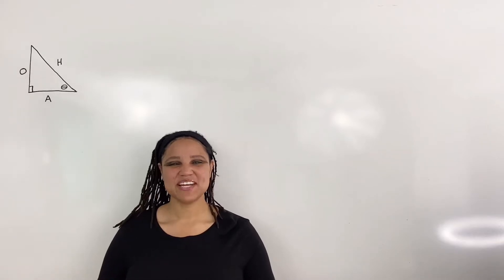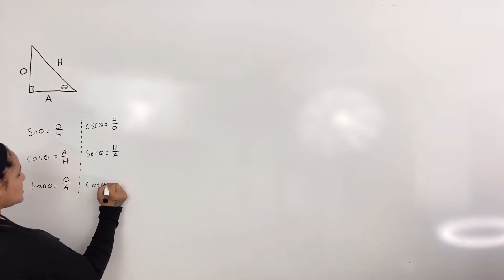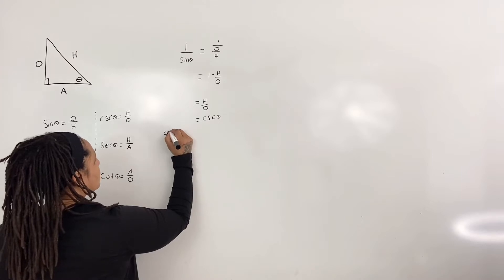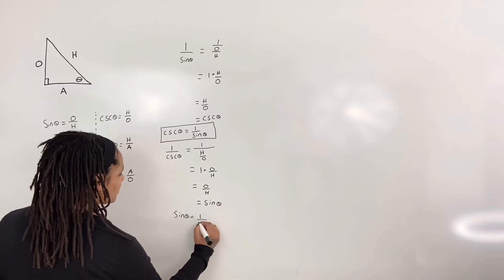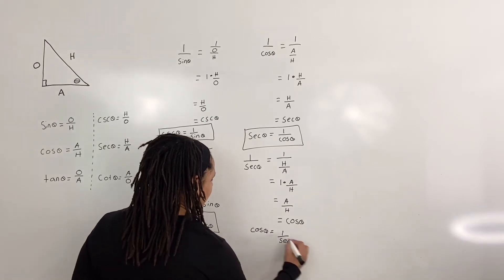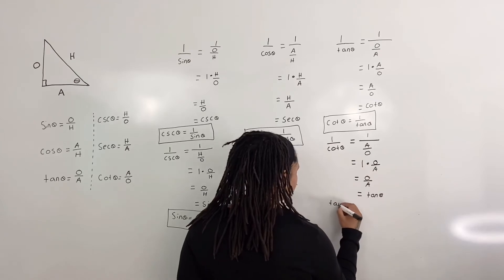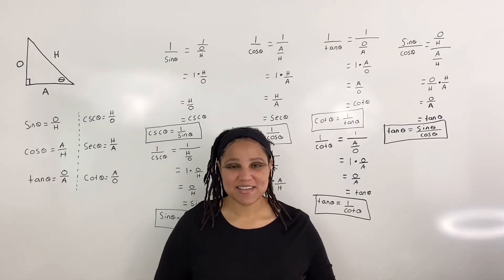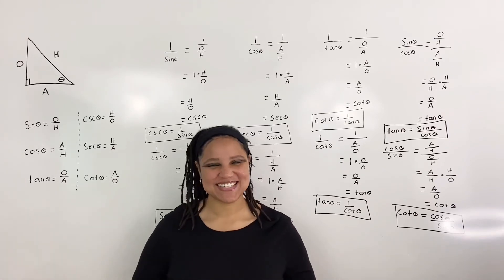Proof of the Reciprocal and Quotient Identities (MathAngel369)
✨Proving the the Reciprocal and Quotient Identities  (MathAngel369) ✨

In this discussion, we are going to prove the reciprocal and Quotient Identities using a right triangle.

Here is an outline of this video:
(Skip ahead, if you like)

Review of Right Triangle Trigonometry
(Skip to 0:29)

The reciprocal Identities for Sine and Cosecant
(Skip to 1:37)

The Reciprocal Identities for Cosine and Secant
(Skip to 4:09)

The Reciprocal Identities for Tangent and Cotangent
(Skip to 6:09

The Quotient Identity for Tangent
(Skip to 7:45)

The Quotient Identity for Cotangent
(Skip to 9:12)

We begin with what we know. Recall a right triangle.

Given a right triangle and an angle theta, let

O= the side opposite of the given angle

A = the side adjacent to the given angle

H = the hypotenuse

We know from Right-Triangle Trigonometry that:
sin(theta) = O/H
cos(theta) = A/H
tan(theta) = O/A
cot(theta) = A/O
csc(theta) = H/O
sec(theta) = H/A

The Reciprocal Identity for Sine and Cosecant

Let us observe sine and cosecant:
sin(theta) = O/H
csc(theta) = H/O

Clearly, we see that sine and cosecant are reciprocals of each other, but let us verify step by step:

1/sin(theta) = 1/(O/H) = H/O = csc(theta)
Thus, csc(theta) = 1/sin(theta)

1/csc(theta) = 1/(H/O) = O/H = sin(theta)
Thus, sin(theta) = 1/csc(theta)

The Reciprocal Identity for Cosine and Secant

Now take a look at cosine and secant:
cos(theta) = A/H
sec(theta) = H/A

We see that cosine and secant are reciprocals of each other.

Let’s verify algebraically:

1/cos(theta) = 1/(A/H) = H/A = sec(theta)
Thus, sec(theta) = 1/cos(theta)
1/sec(theta) = 1/(H/A) = A/H = cos(theta)
Thus, cos(theta) = 1/sec(theta)

The Reciprocal Identity for Tangent and Cotangent
Last, take a look at tangent and cotangent.
tan(theta) = O/A
cot(theta) = A/O

We see that tangent and cotangent are reciprocals of each other.

Verifying algebraically:
1/tan(theta) = 1/(O/A) = A/O = cot(theta)
Thus, cot(theta) = 1/tan(theta)

1/cot(theta) = 1/(A/O) = O/A = tan(theta)
Thus, tan(theta) = 1/cot(theta).

Now let us prove the quotient identities.

For  the quotient identity for tangent, we will use sine and cosine. We know that sin(theta)=O/H and cos(theta) = A/H
So, sin(theta)/cos(theta) = (O/H)/(A/H)=(O/H)*(H/A)= O/A = tan(theta)
Thus, tan(theta) = O/H

To find the quotient identity for cotangent, we use sine and cosine again.

So, cos(theta)/sin(theta) = (A/H)/(O/H) = (A/H)*(H/O) = A/O=cot(theta)
Thus, cot(theta) = A/O

I hope that I can assist you on your math journey!

Sincerely,

MathAngel369

🔑 Math Course:

Practice is the key! If you would like to become an expert in trig identities, consider taking my math course.

My courses include:

1. Videos and Articles

2. Practice Problems with the Answer Key

3. Quizzes with the Answer Key

4. Hand Written Notes discussing an overview and concepts that I use to teach my college students

5. Hand Written notes with extra problems solved, showing every step.

6. Certificate of Completion

7. 30 day Money Back Guarantee

You can preview about 10 minutes of the course for free before purchasing.

Here is the link to my math course:

Proving/Verifying and Using Trig Identities